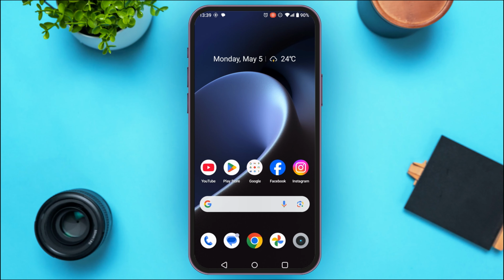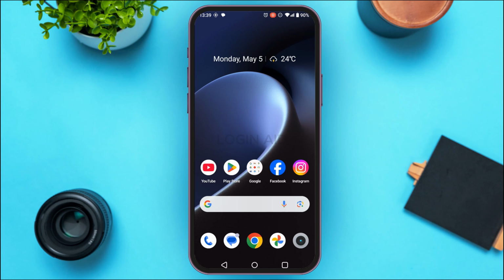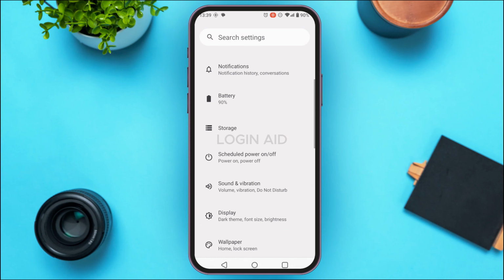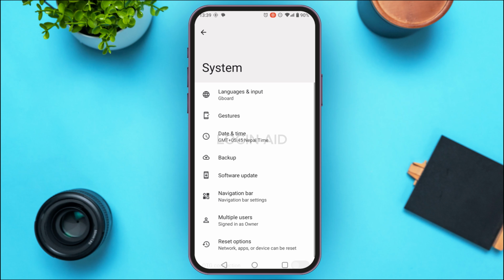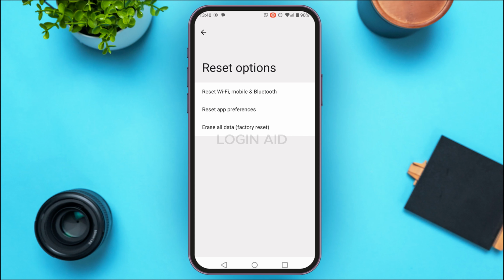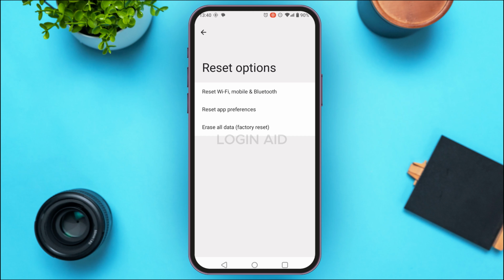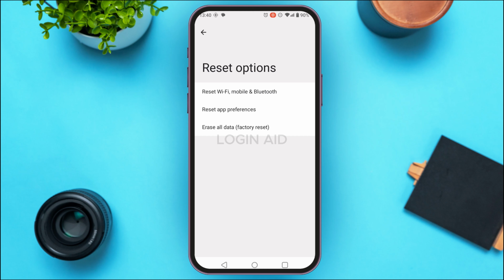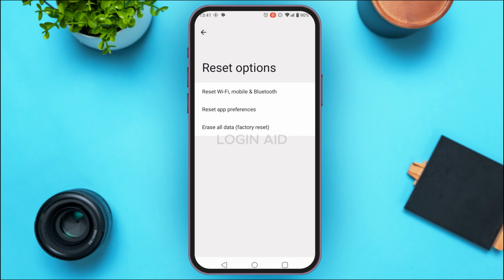How To Reset Android Phone From The Previous Owner 2025 | Factory Reset Android Device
If you've purchased a second-hand Android phone and need to reset it to factory settings, this guide will show you how to remove the previous owner's data and start fresh. Learn how to perform a factory reset through the settings or recovery mode for a clean device.